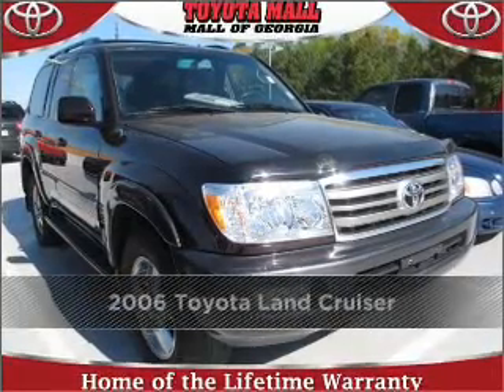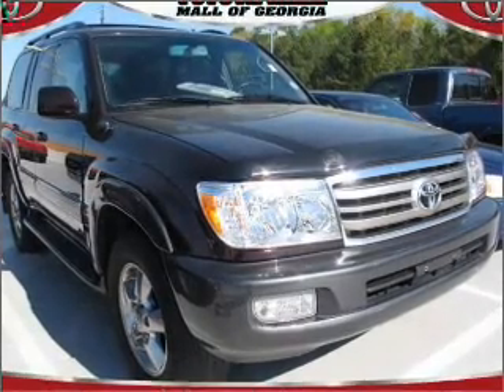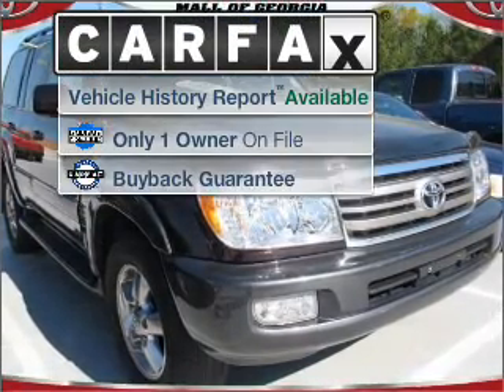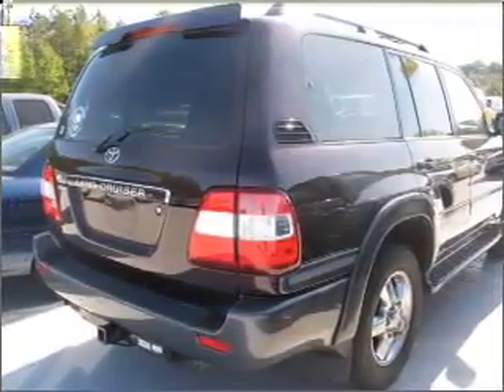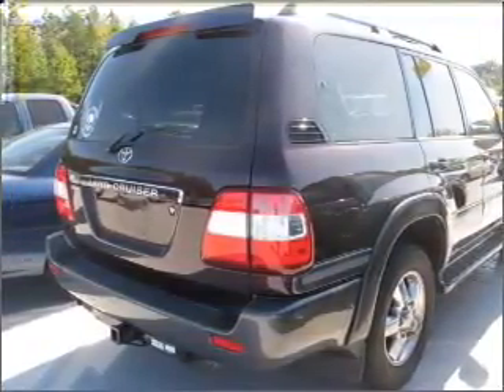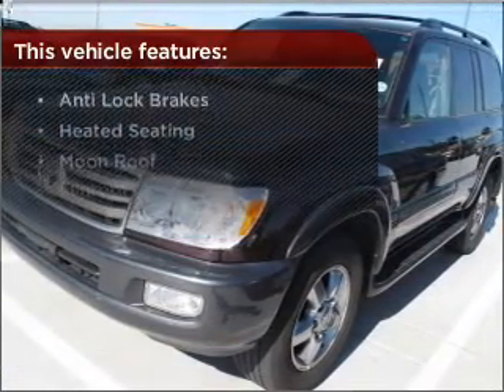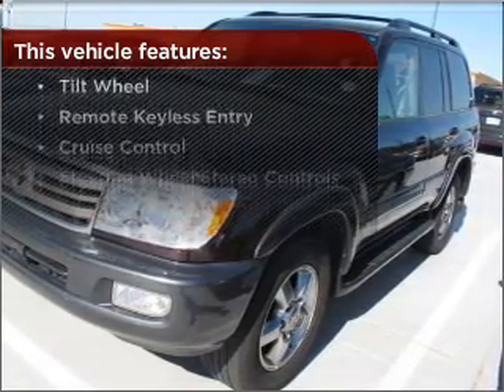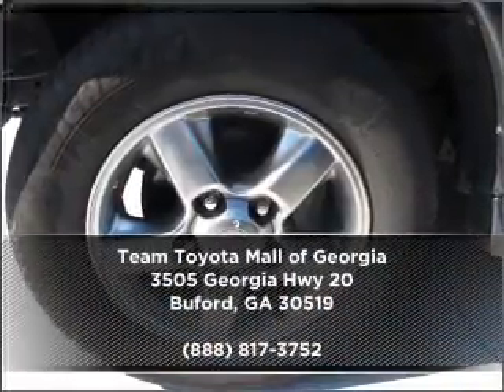2006 Toyota Land Cruiser in Buford, GA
3505 Georgia Hwy 20
Buford, GA 30519
2006 Toyota Land Cruiser

Mileage:39545